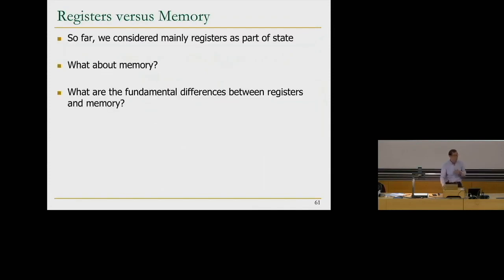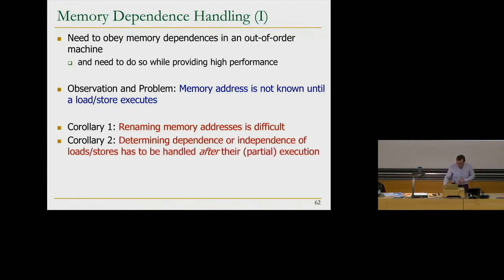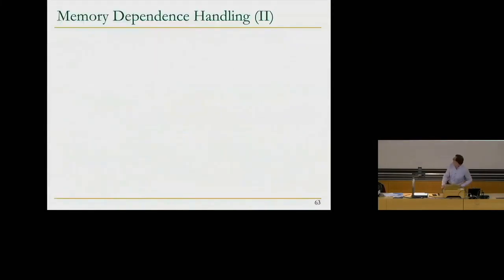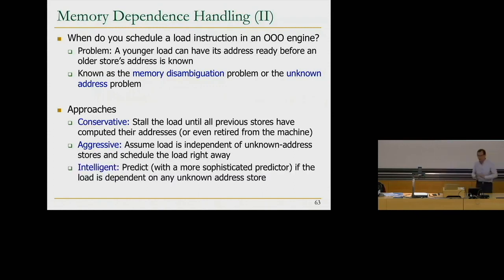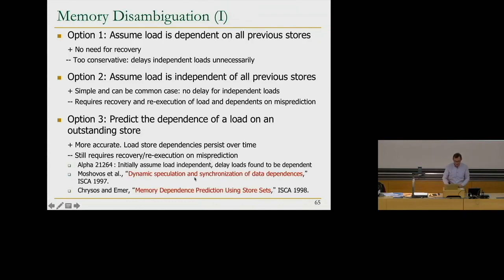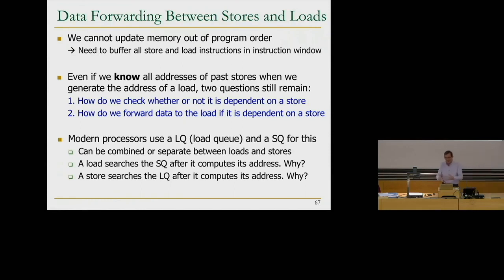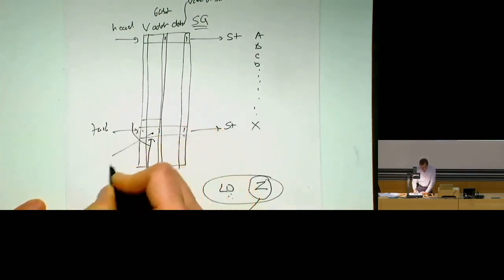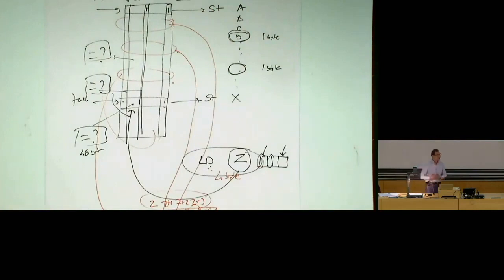Digital Design & Comp. Arch - Lecture 15b: Load-Store Handling in Out-of-Order Execution (Spring'23)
Lecture 15b: Load-Store Handling in Out-of-Order Execution

Recommended Reading:
Intelligent Architectures for Intelligent Computing Systems